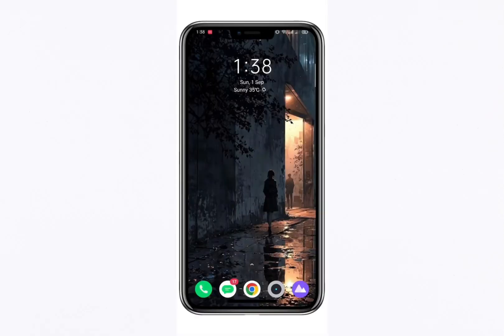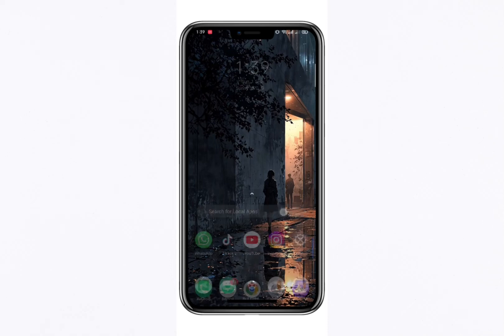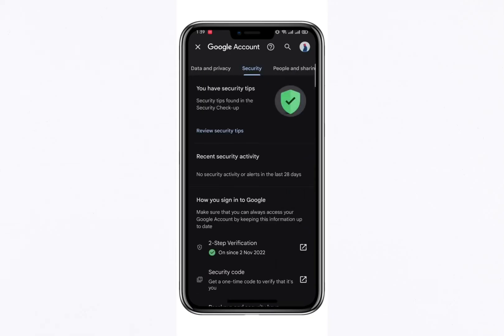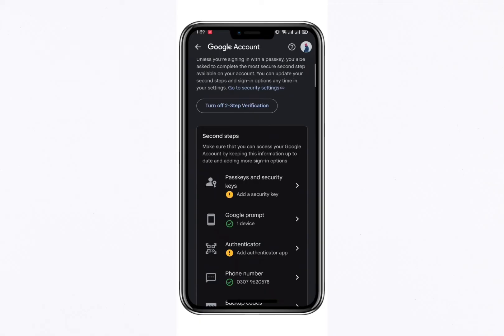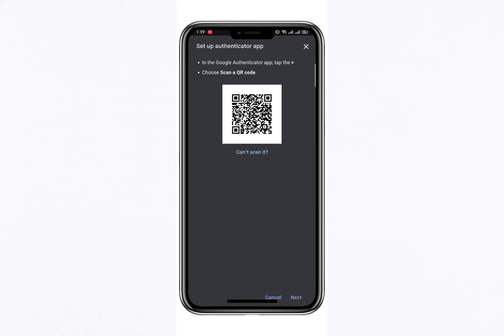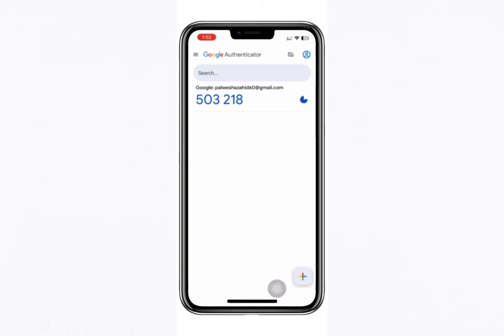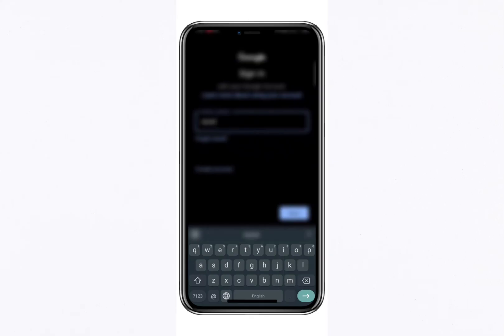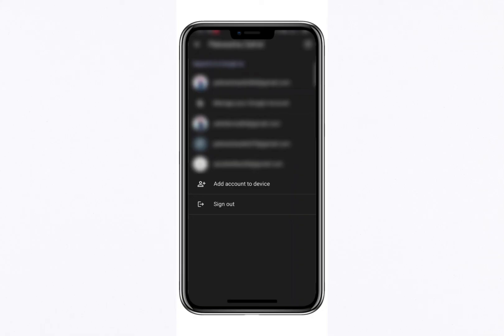How to Set Up Google Authenticator App on Android - Step by Step Guide (2025)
How to Set Up Google Authenticator App on Android

Learn how to set up the Google Authenticator app on your Android device. This step-by-step guide will help you secure your accounts with two-factor authentication.